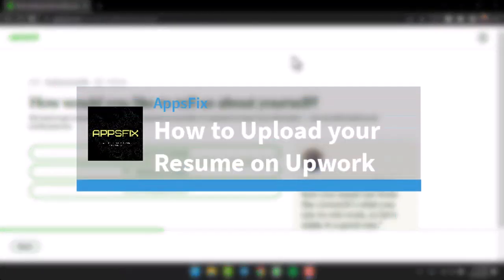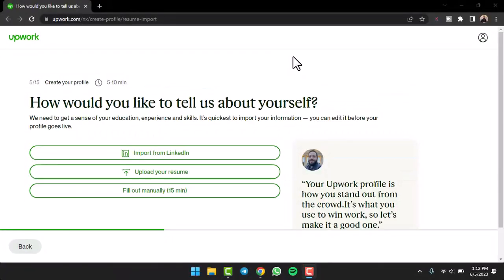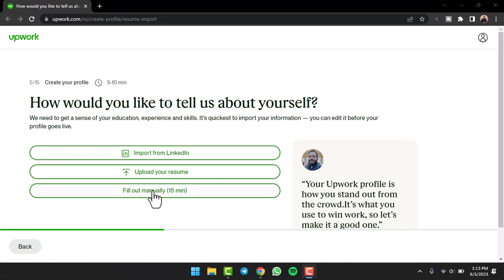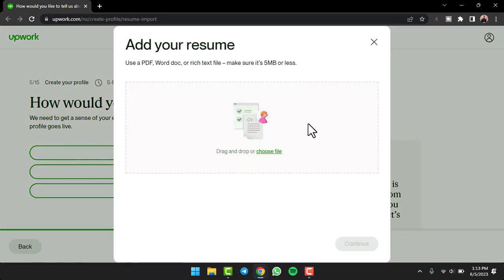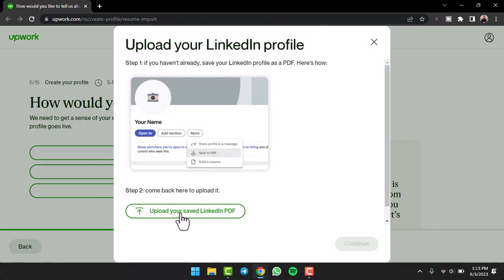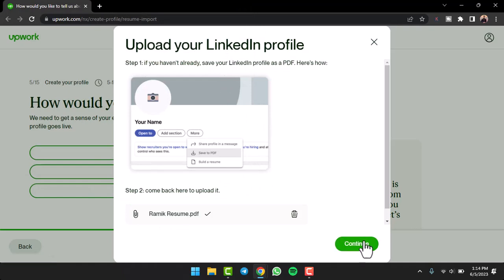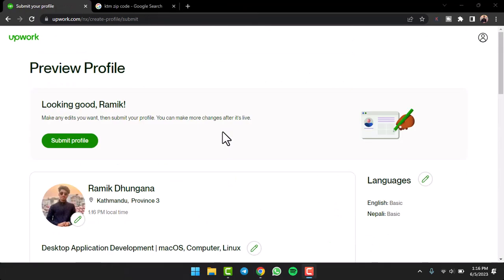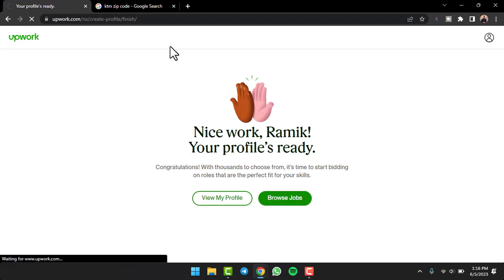How to Upload your Resume on Upwork | 2023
In this video, I will guide you on How to Upload your Resume on Upwork.